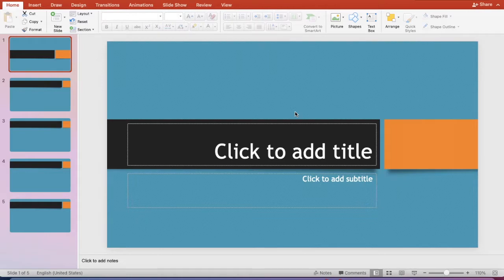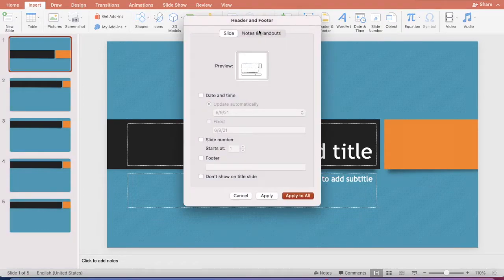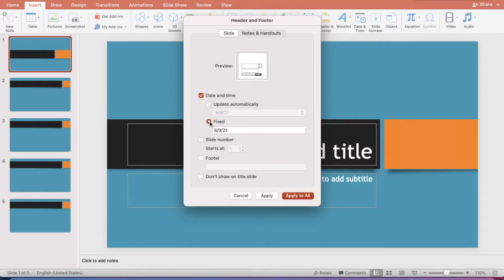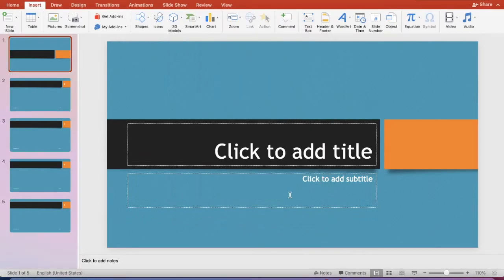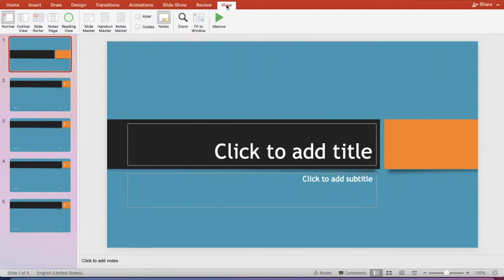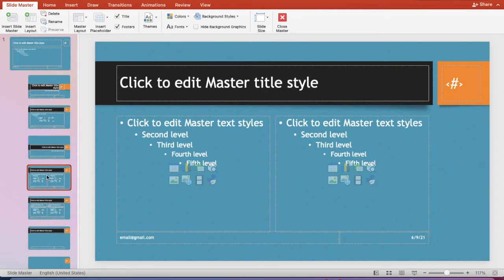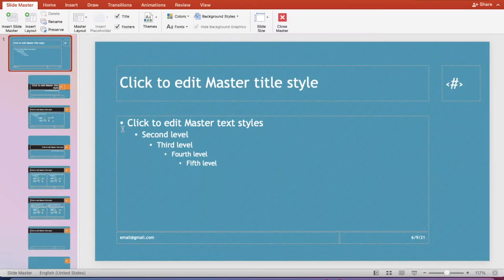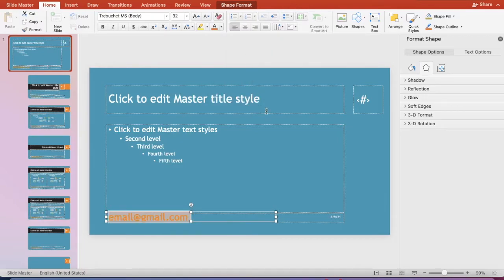How to Insert Headers & Footers to slides in PowerPoint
This video shows an easy demonstration on how to insert headers and footers to slides in PowerPoint. It also shows how you can change the font size and color.